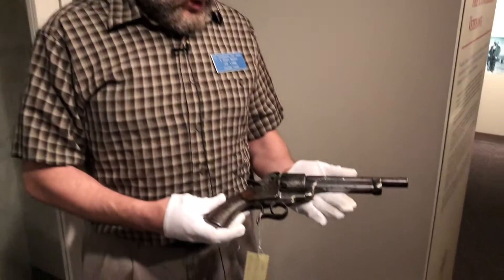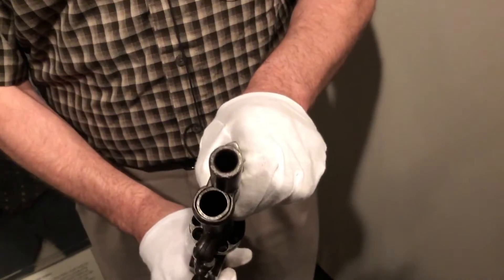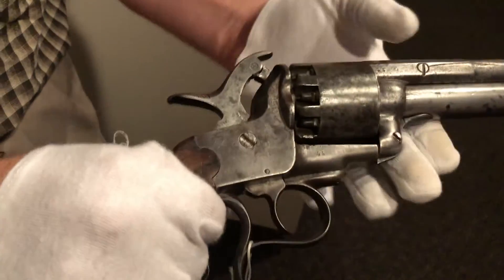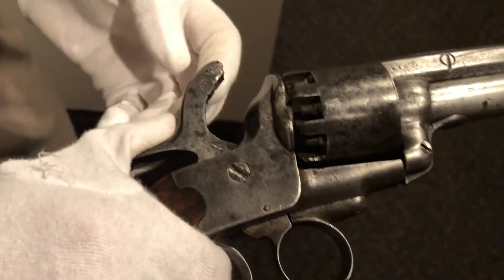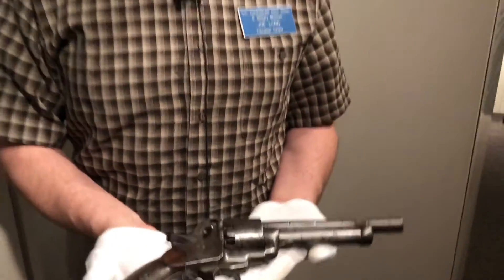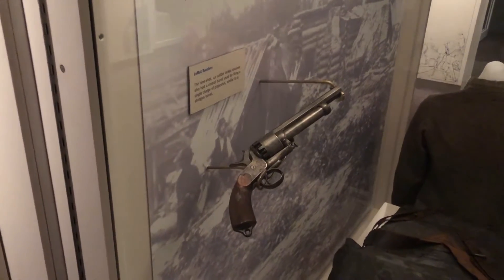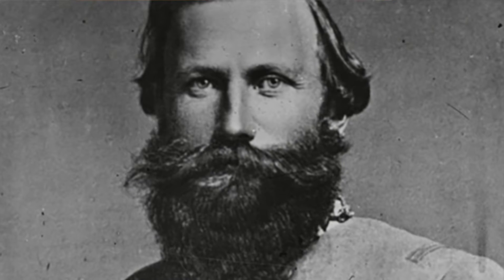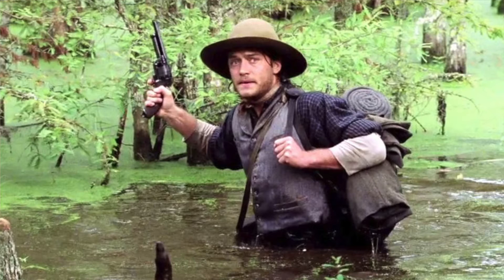Rare LeMat Revolver added to Relic Room collections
The LeMat Grape Shot Revolver is one of the most remarkable firearms ever produced at any time. It featured a cylinder with not six, but nine .42-caliber bullets, and a separate 18-gauge barrel made to fire buckshot. This put tremendous firepower into the hand of cavalry leader J.E.B. Stuart and others who carried it through the Civil War. In this video, Curator of Education Joe Long talks about the two LeMats the South Carolina Confederate Relic Room and Military Museum has in its collections, one example each from the first and second generations of the weapon.